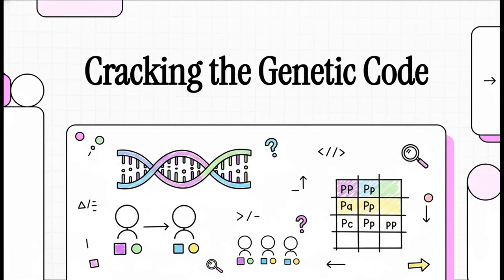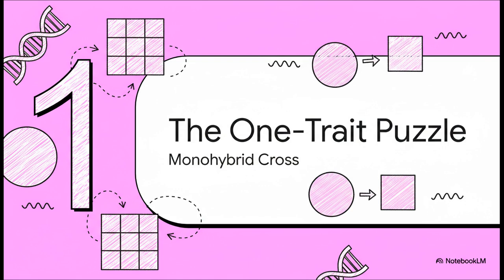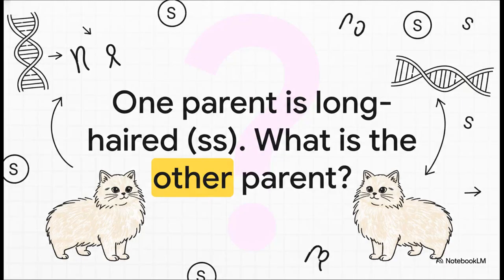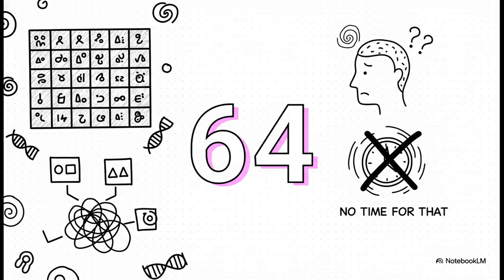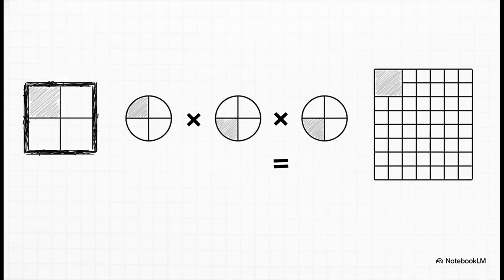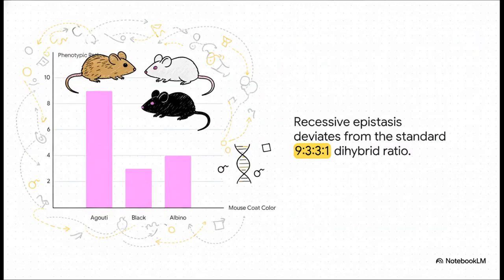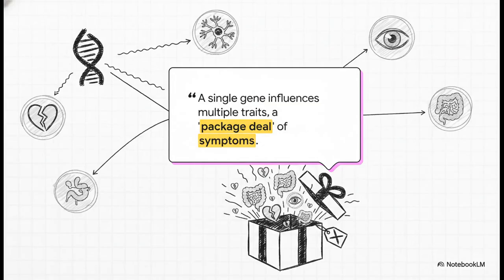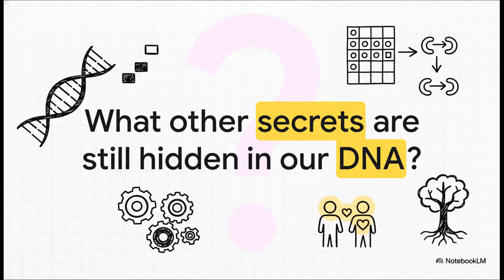Gene Interaction and pleiotropy